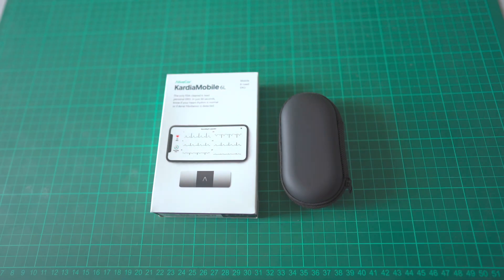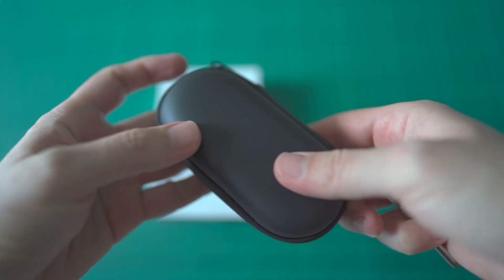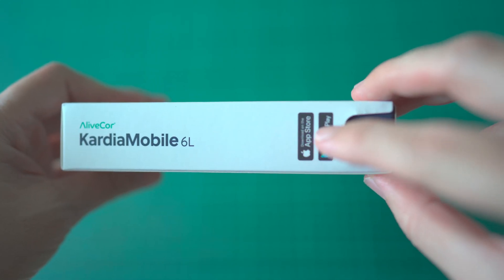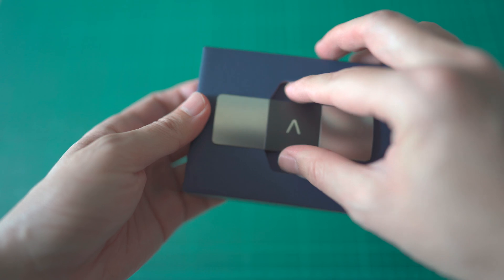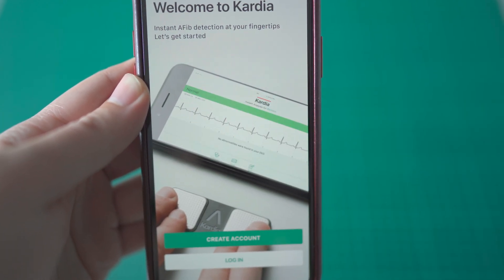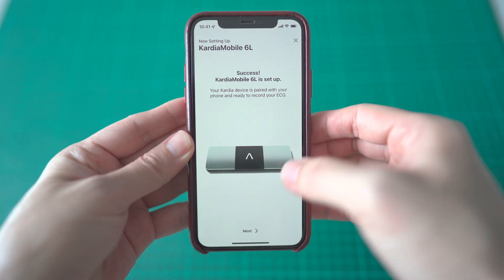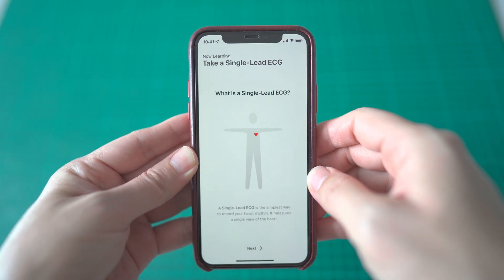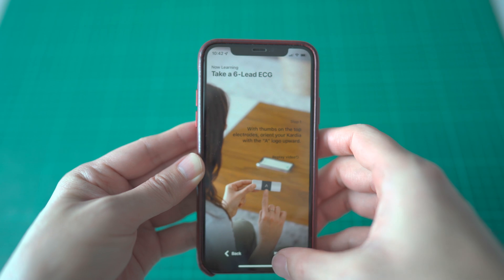KardiaMobile 6L Unboxing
This video is about unboxing KardiaMobile 6L, a personal 6-lead EKG from AliveCor.